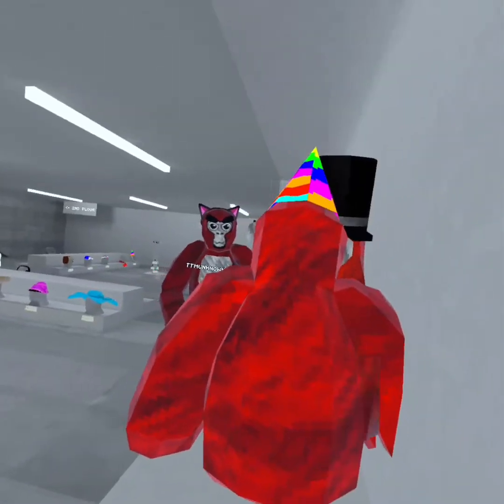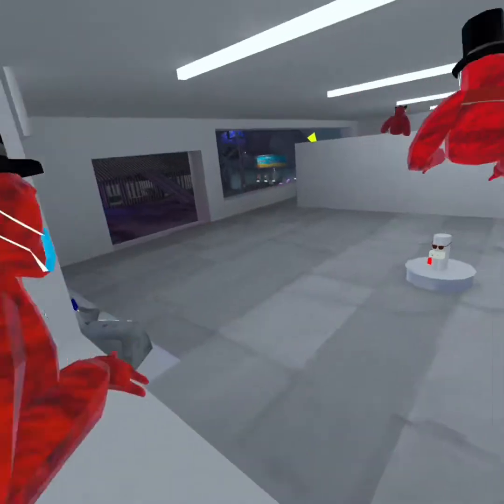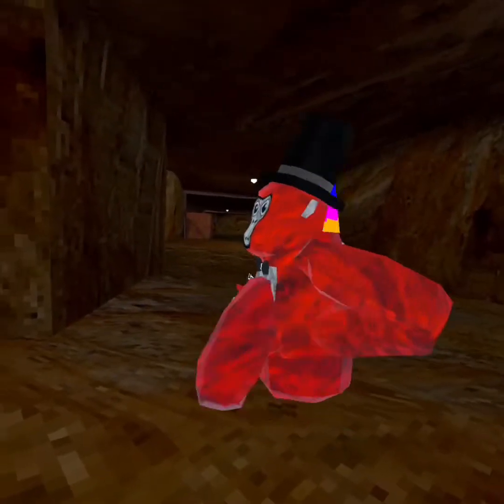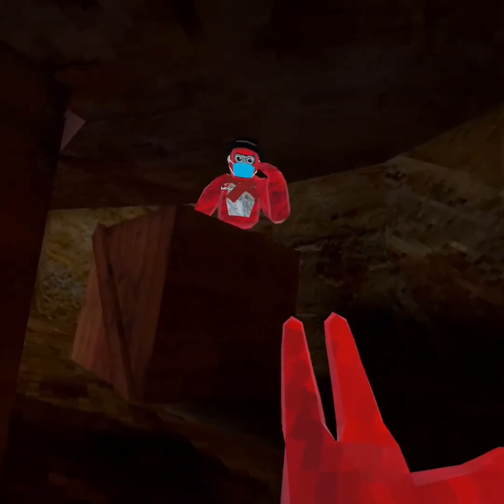RED GANG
monke